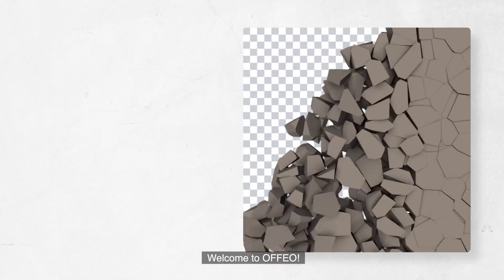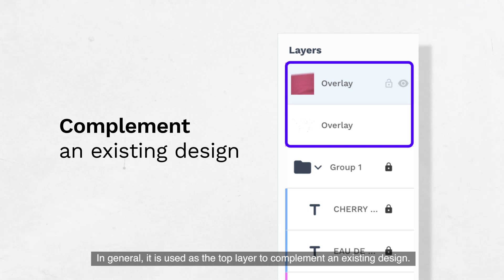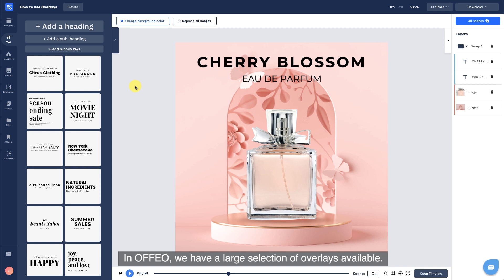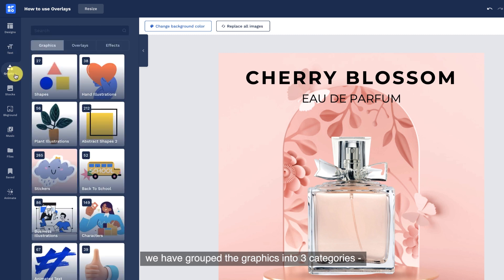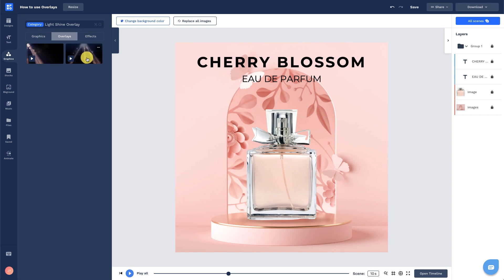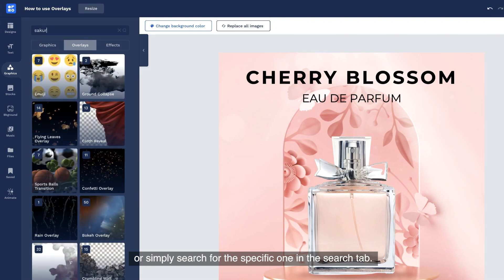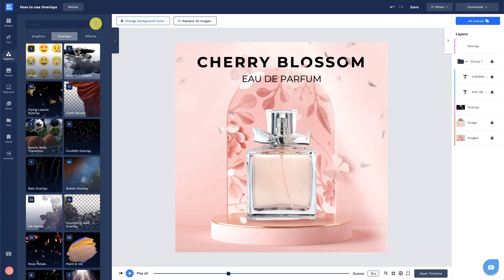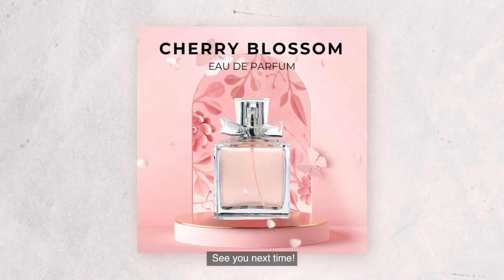OFFEO Tutorial - How to use Overlays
Overlays are animated graphics with transparent backgrounds. Master how to use it in this short tutorial to add one tool to your video creation arsenal.

Timestamps
0:00 Intro
0:22 Examples of using Overlays
0:41 Using Overlays in OFFEO
1:36 Conclusion